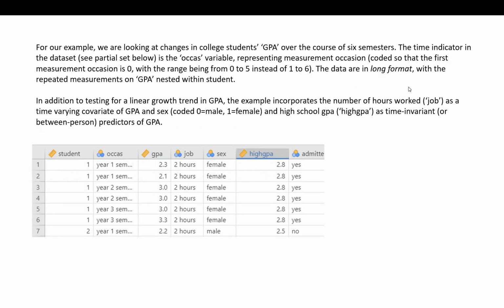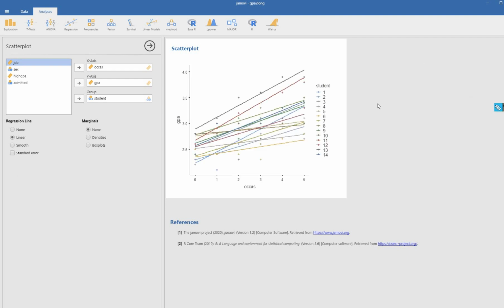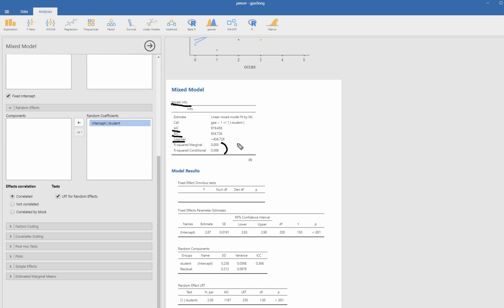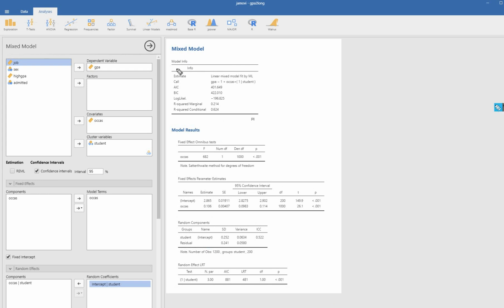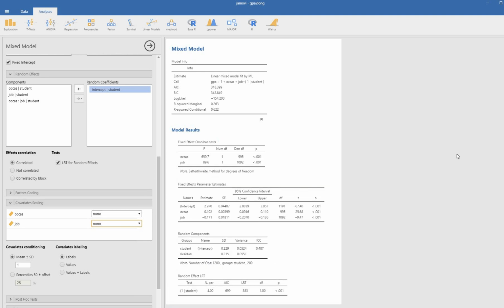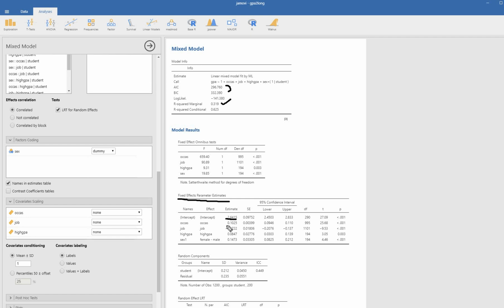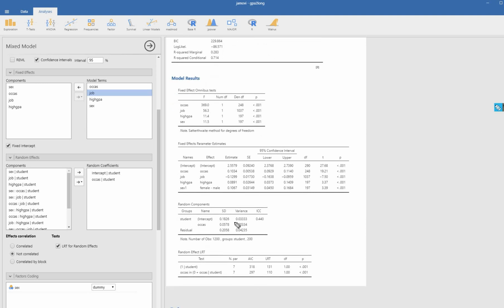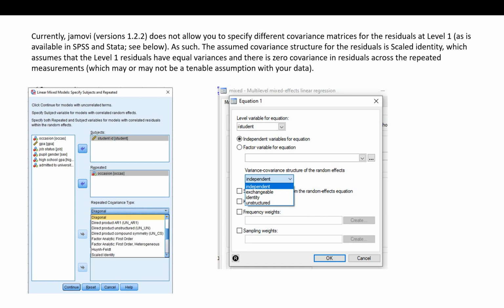Growth curve modeling using Jamovi: Example based on Hox (2010) extended example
This video walks you through basics for performing growth curve modeling using the first extended example from Hox (2010).

Citation:
Hox, J. J. (2010). Multilevel analysis: Techniques and applications (2nd ed.). New York: Routledge.

Link to the publisher's website for newest edition of the text